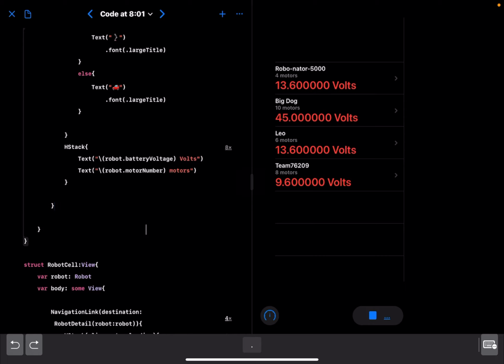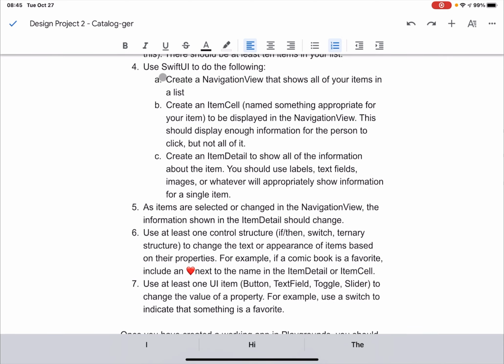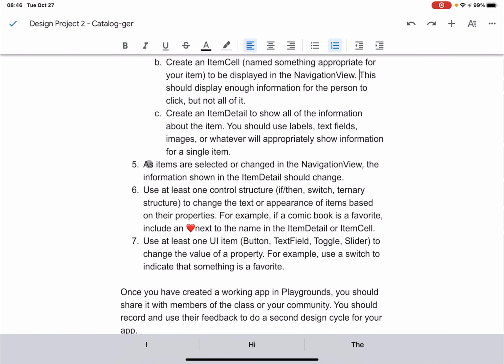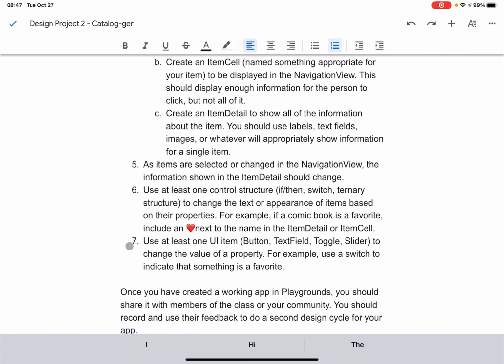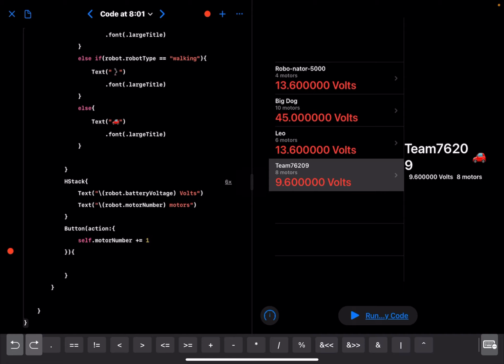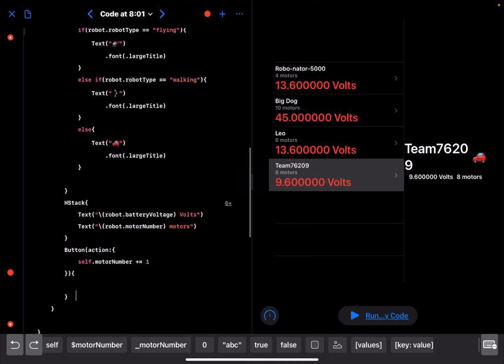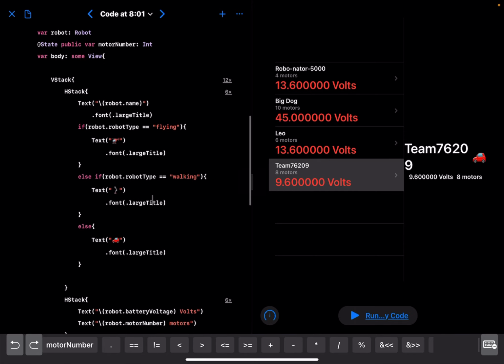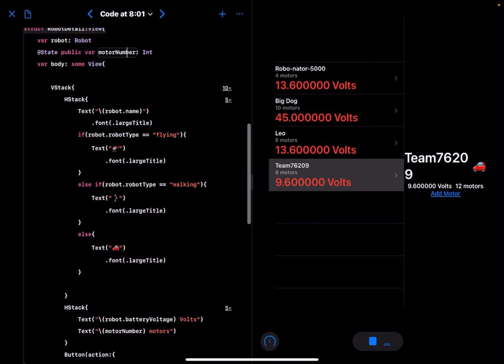AppDevelopment - Reviewing Project Requirements and Adding a Button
I review the requirements for the class project and then implement the last requirement as a button that changes a visible property in the RobotDetail.